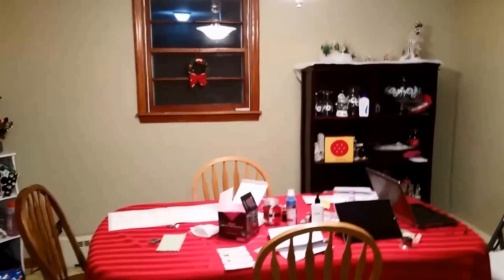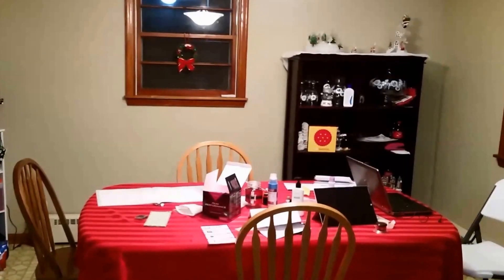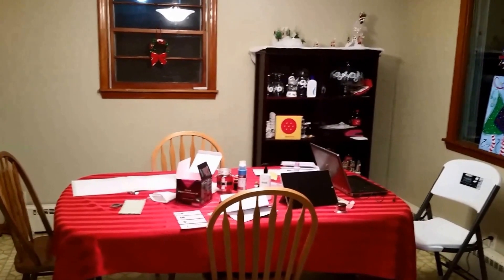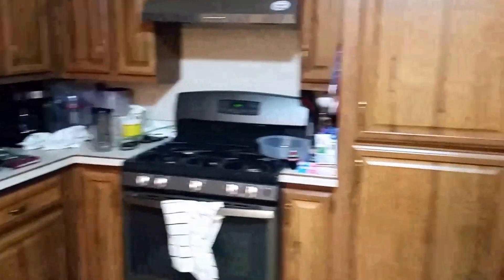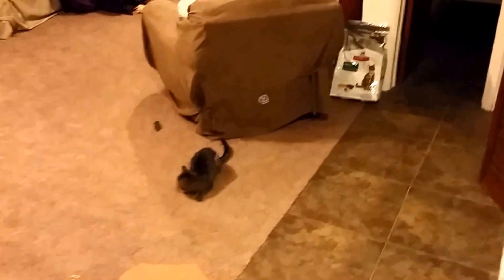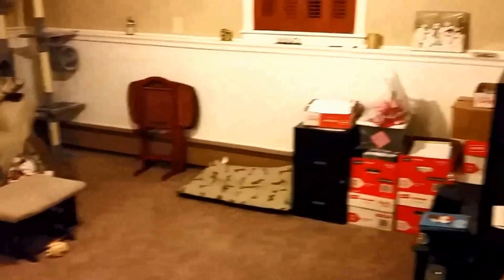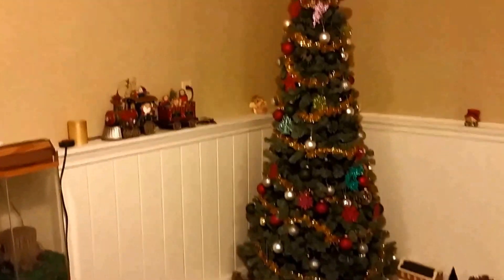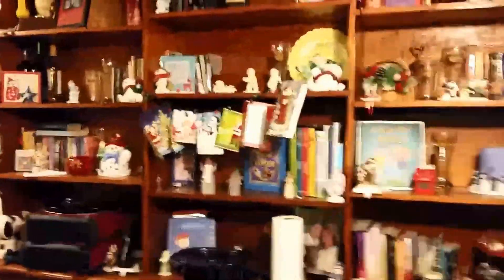Lets Try Something New, my first vlog.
So this was my first attempt at vlogging.  I was thinking about re-filming the entire thing since it really isn't that great, but I decided that I would leave it as is so we can all look back and see how much I improved after a couple week/months.  After all it is a learning process.  So come take a quick tour of the our house.